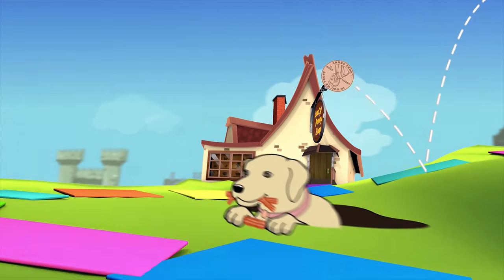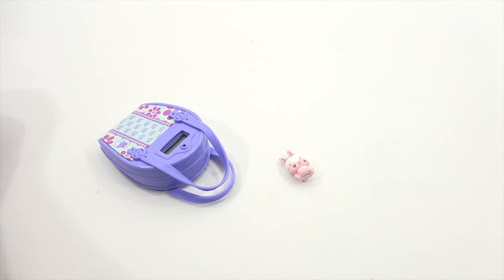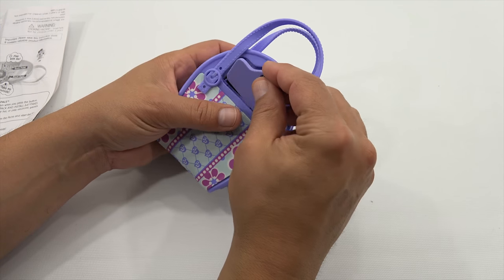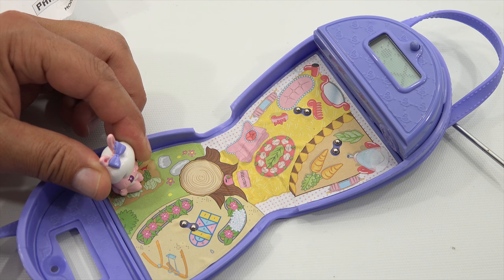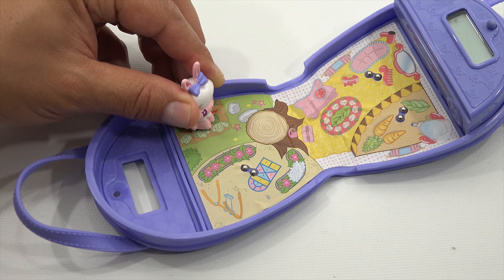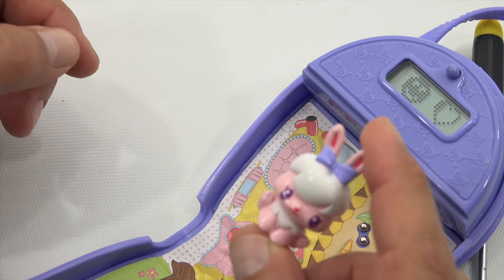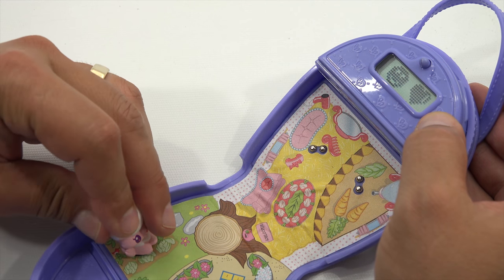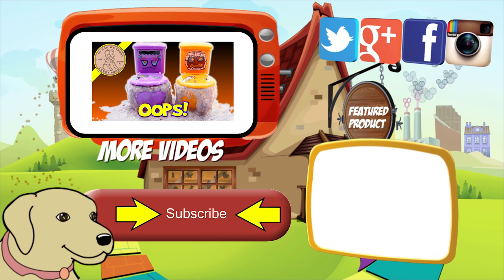Purse Pals, Nibbles The Bunny 3D Interactive Pets - Play Electronic Games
Purse Pals, Nibbles The Bunny 3D Interactive Pets - Play Electronic Games - Time to learn about the toy Purse Pals! I had shown this in a recent bin day video and wanted to make sure I showed it on video. I really want to explore more of my collection toys.  It is a way for me to learn about toys I have never played with.  I hope it also shows everyone what the toy did.  It is from 2006! Did you own Purse Pals back in the day?  Let me know if this was your favorite toy.

LPS-Dave
Later!

v